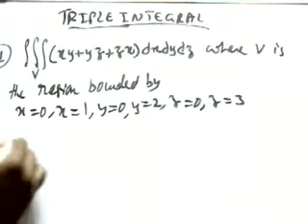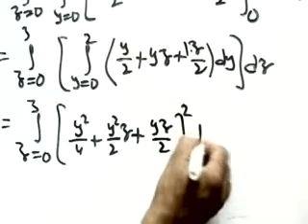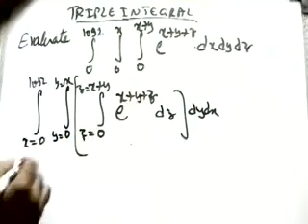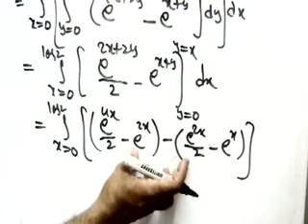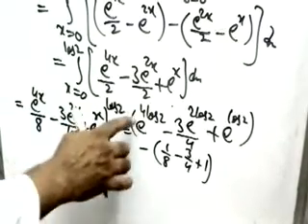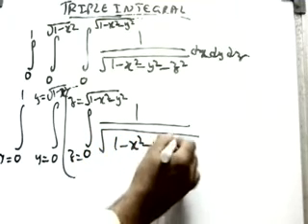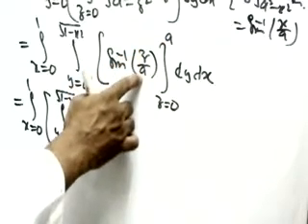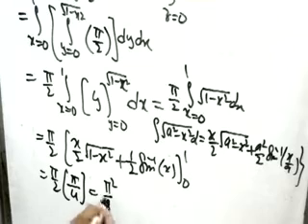Multiple Integrals Part-7. Engineering Maths Triple integrals. M1, M2. B.E B.Tech English Arshad sir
Questions based on Triple integrals.